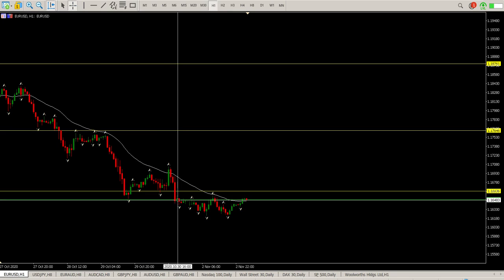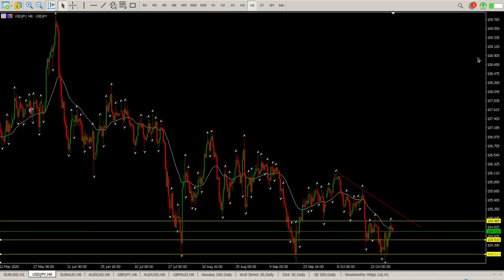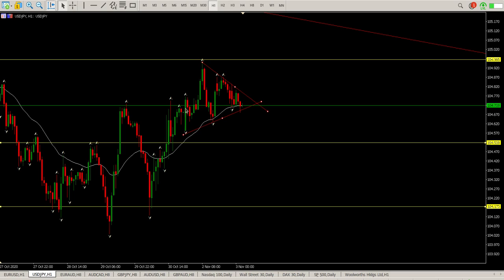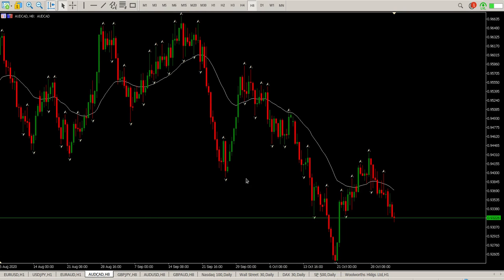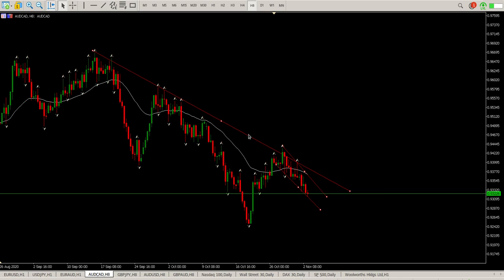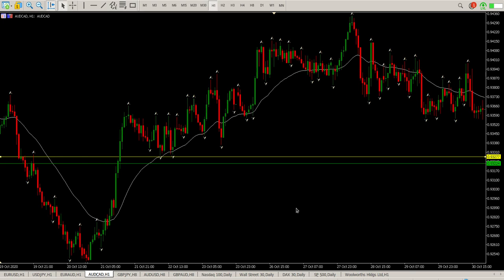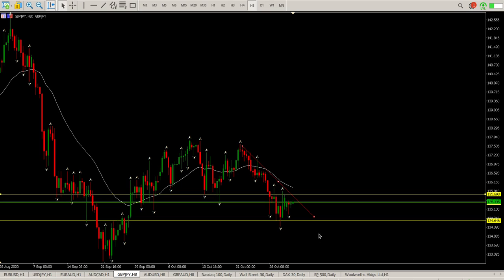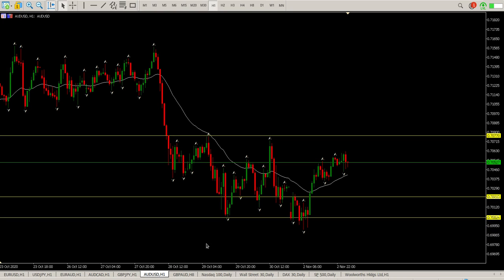EurUsd, UsdJpy, GbpAud FOREX Today 3 November 2020 Technical Analysis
Technical analysis, daily trend trading strategy for day trade setups for EurUsd, UsdJpy, GbpAud FOREX Today 3 November 2020